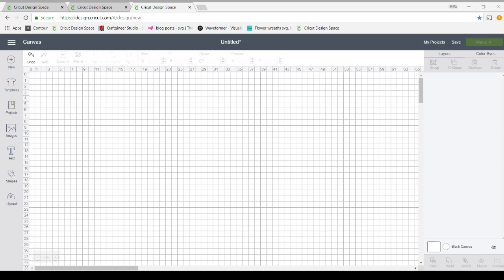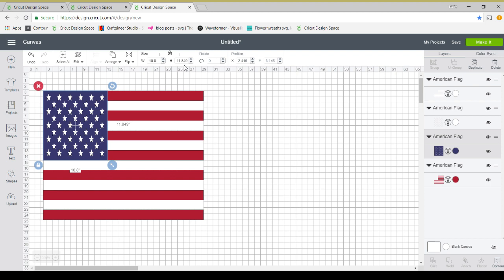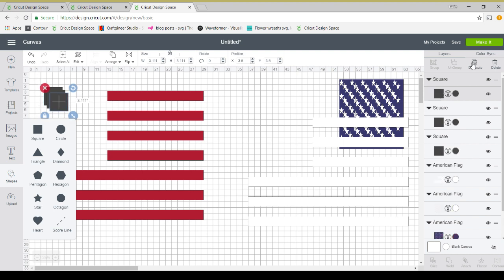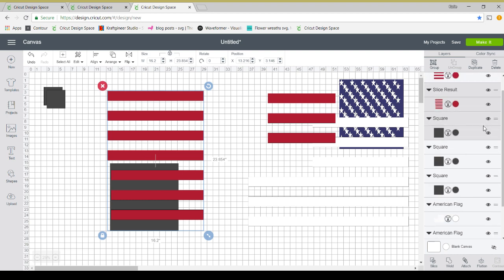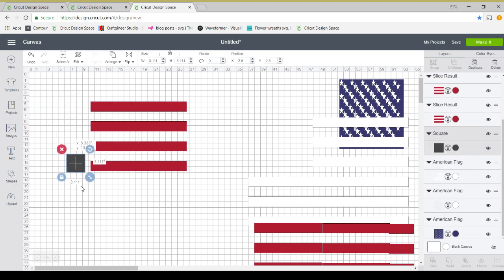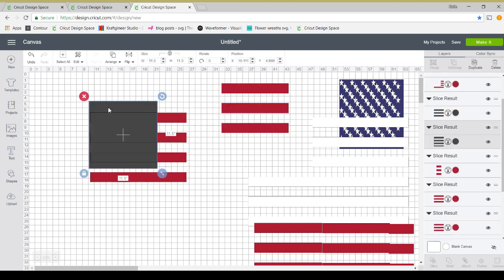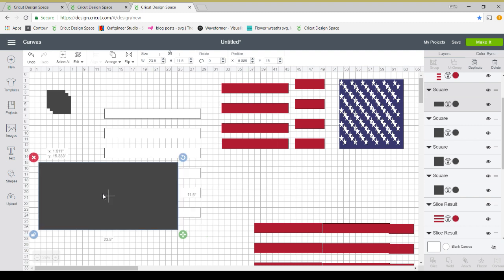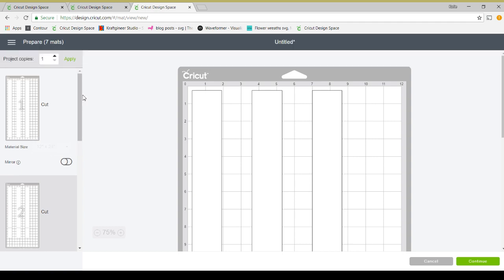Creating A Larger Than Mat Decal in Cricut Design Space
In this video I show you how to slice an image in Cricut Design Space to make a larger than mat decal.